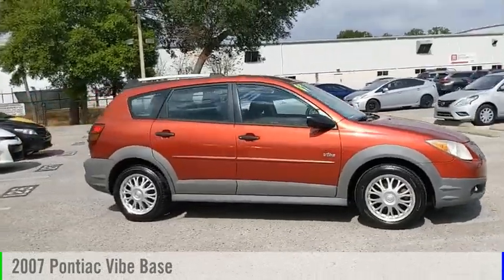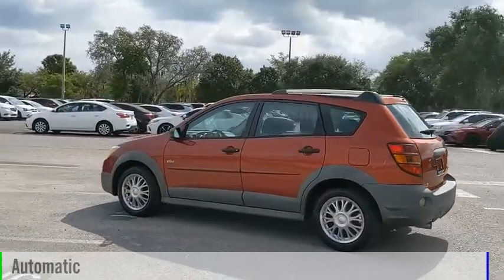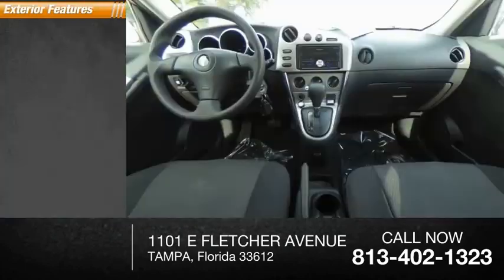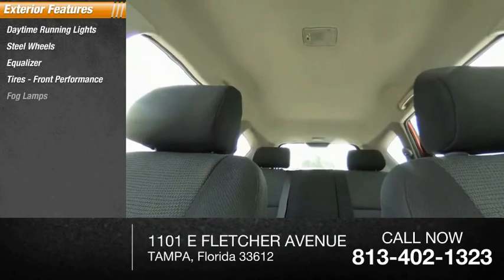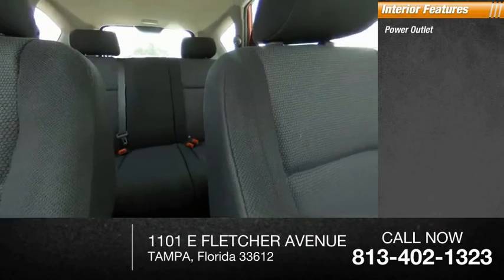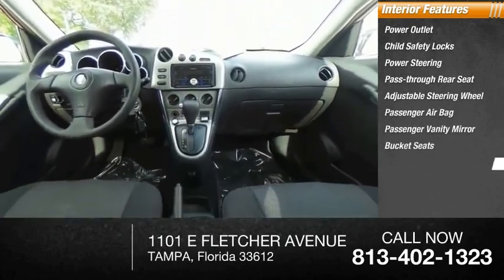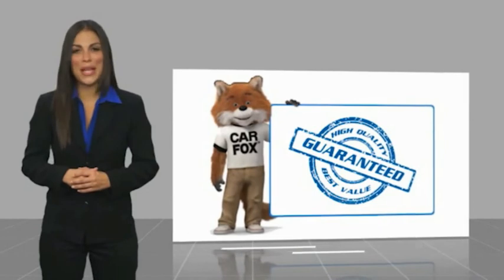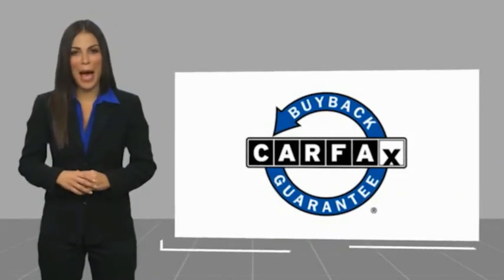2007 Pontiac Vibe R106949B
2007 Pontiac Vibe Base

Salsa (Dark Red) 2007 Pontiac Vibe FWD 4-Speed Automatic with Overdrive 1.8L 4-Cylinder VVT-i 4D Hatchback, 1.8L 4-Cylinder VVT-i, Salsa (Dark Red), Graphite w/Cyber Cloth Seat Trim.***PRE- SALE AUCTIONS VEHICLES THESE VEHICLES HAVE RECENTLY BEEN TRADED IN AND ARE OFFERED TO THE PUBLIC BEFORE THEY GO TO DEALER ONLY AUCTIONS, ALL VEHICLES ARE SOLD AS IS WHERE IS AND ARE MECHANICS SPECIALS CASH OR CHECK ONLY NO DEALERS PLEASE**, VEHICLES MAY NOT BE AVAILABLE FOR IMMEDIATE DELIVERY **Fast, Friendly, Fair & Fun.Awards:* 2007 KBB.com 10 Best Used Compact Cars Under $5,000Final vehicle sale price is also subject to safety inspection costs, certification costs and repair order costs. Call your Internet Managers today for details. All offers are mutually exclusive. All vehicles subject to prior sale. See dealer for complete details.